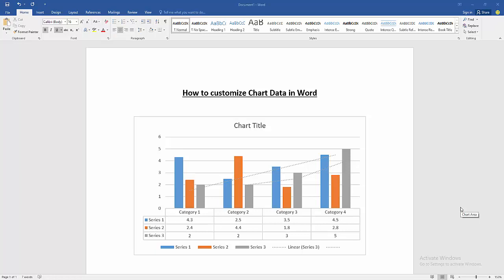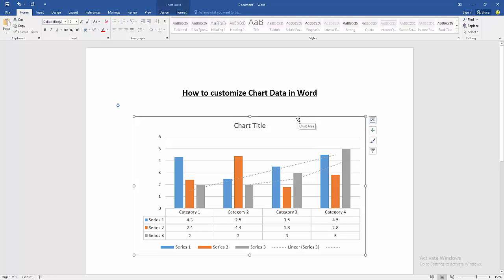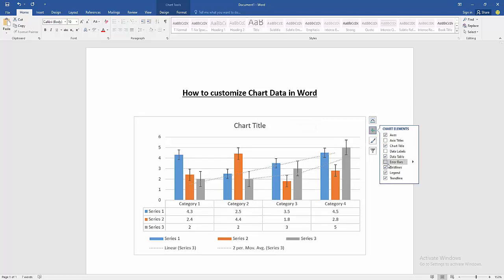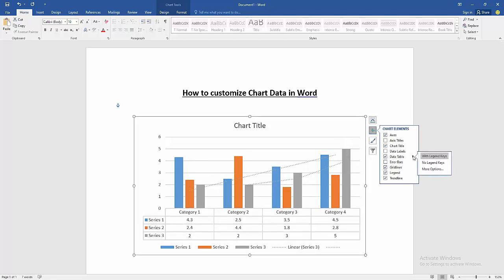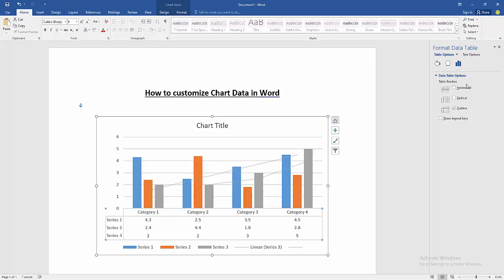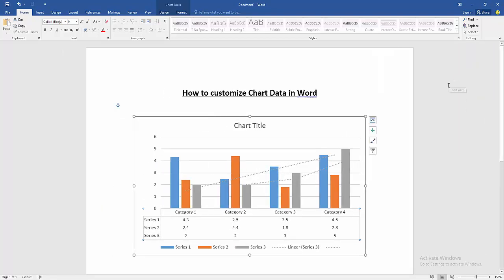How to customize Chart Data in word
Assalamu Walaikum,
In this video I will show you, How to customize Chart Data in word. Let's get started.